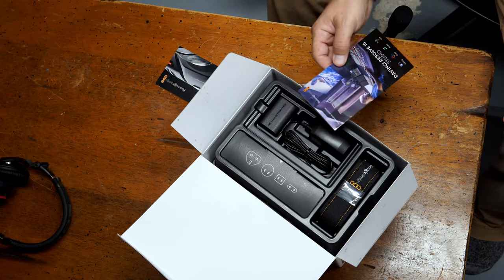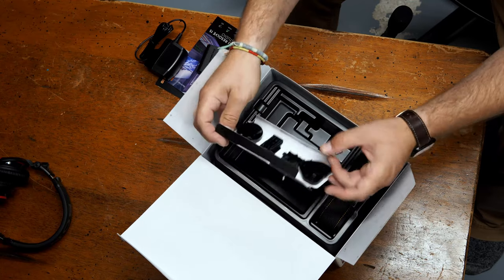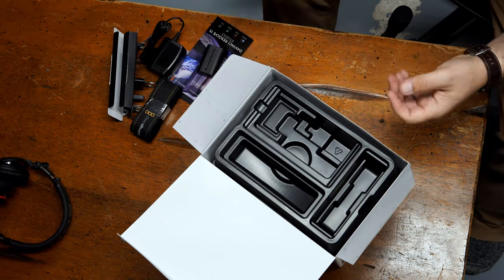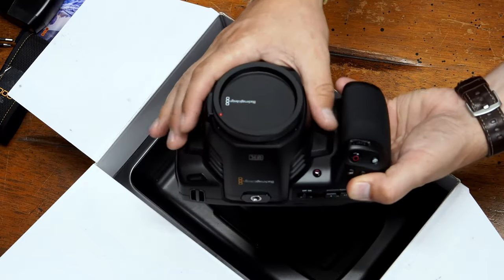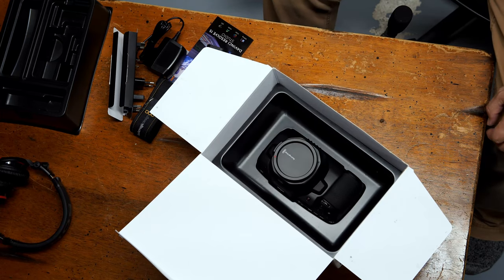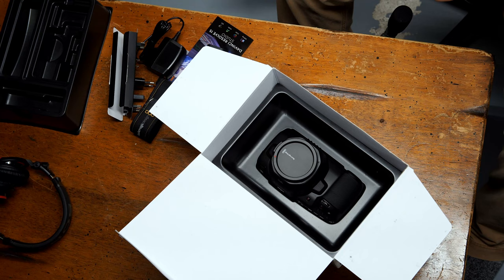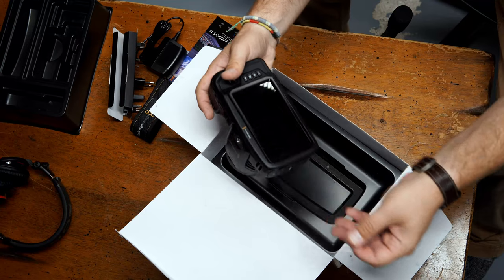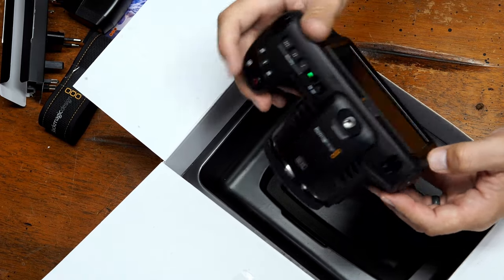Blackmagic Pocket Cinema Camera 6K - Footage & Unboxing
The Blackmagic Pocket Cinema Camera 6K. This camera could be one of the biggest game changers in the world of video production in the last decade. Oh yeah, and I'm unboxing one. Ill open my new BMPCC6K for the first time, on camera for you to see. Plus I have some B-Roll footage that was shot in 6K and edited in Davinci Resolve 16 Studio.